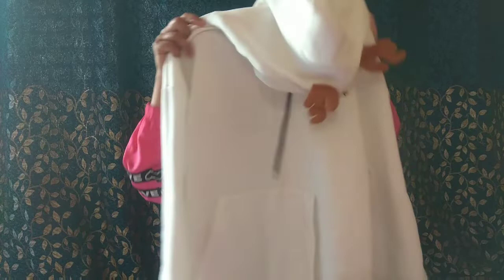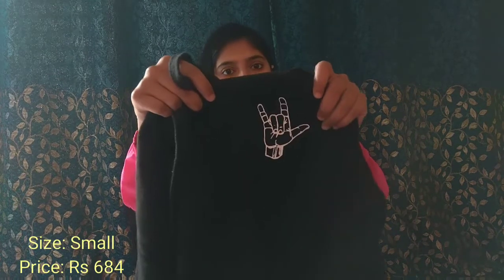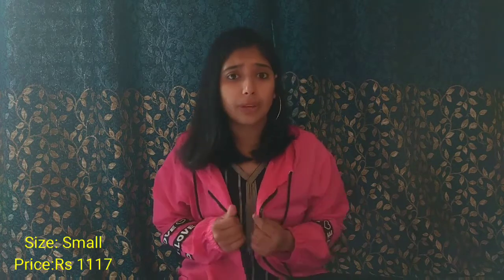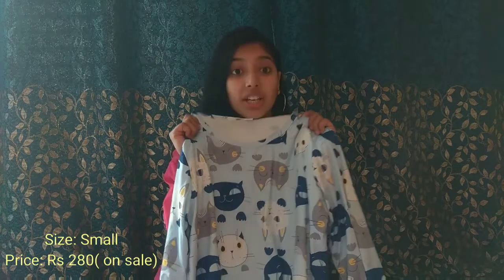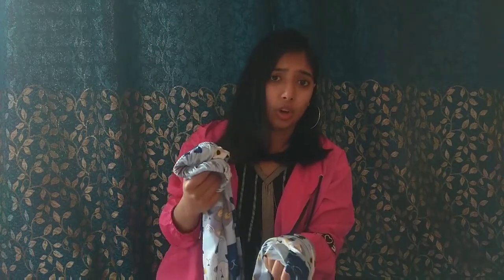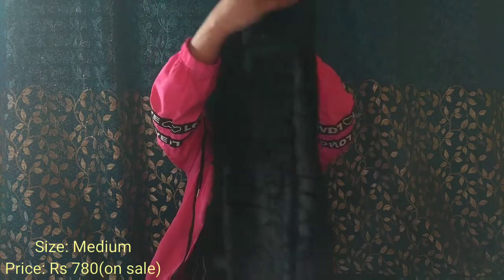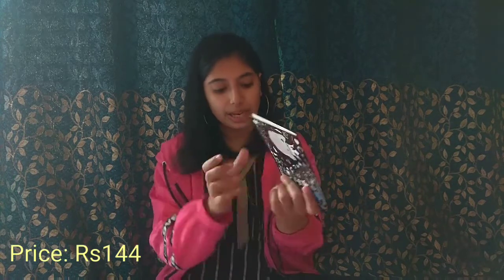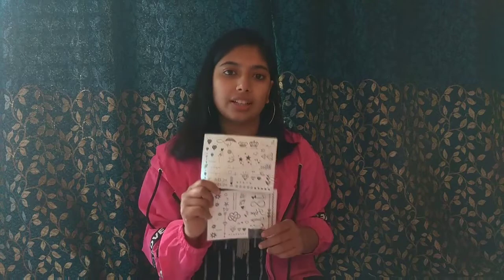sheinhaul Latest SHEIN Winter Haul 2020 !!!!!! Jackets, earings,hoddies, tattoos,etc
Hey everyone , welcome back to another haul on my channel.
This is Divya and in today's video I'll be showing you winter collection of SHEIN.com.